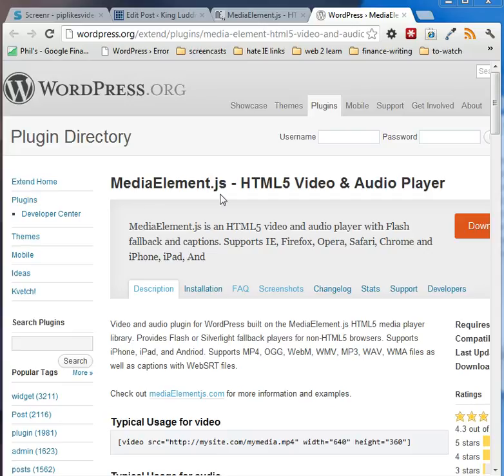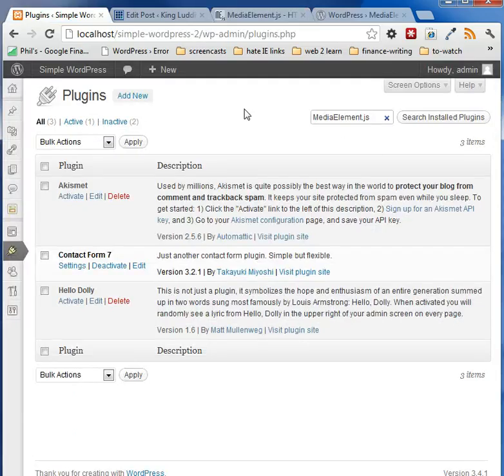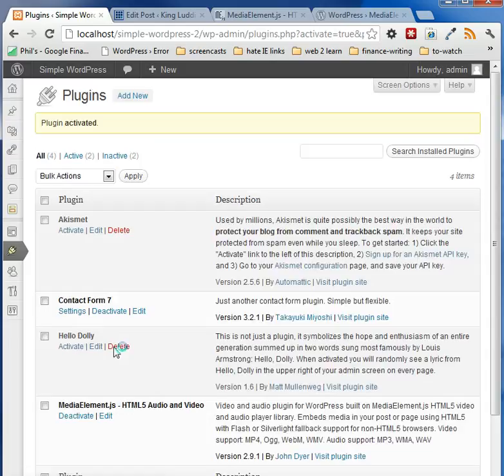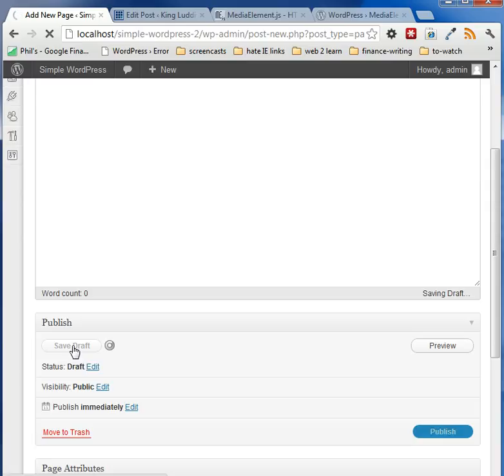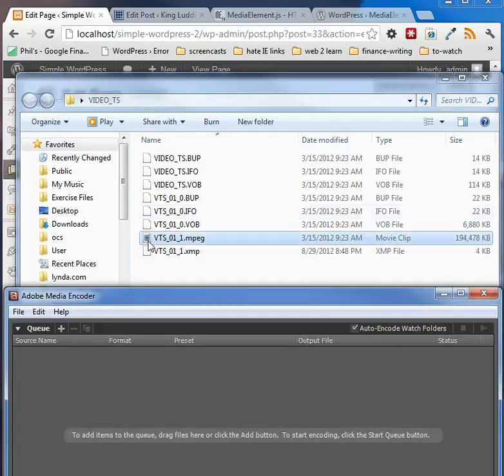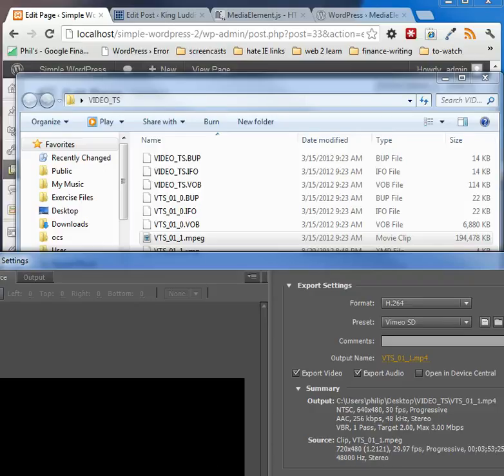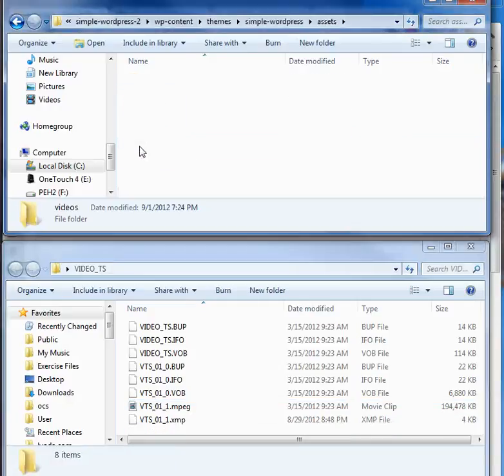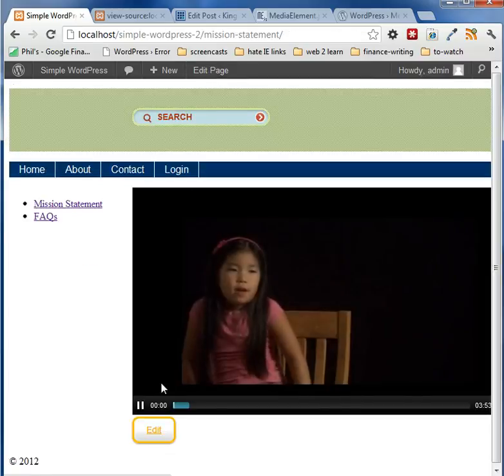Part 21: Adding HTML5 video and Flash fallback video to WordPress